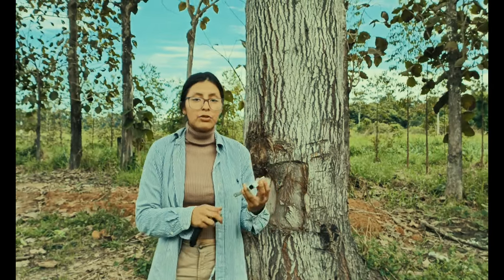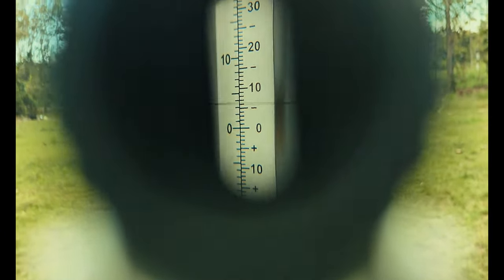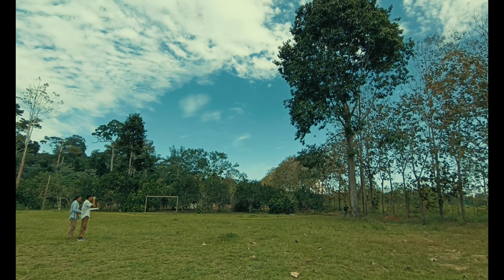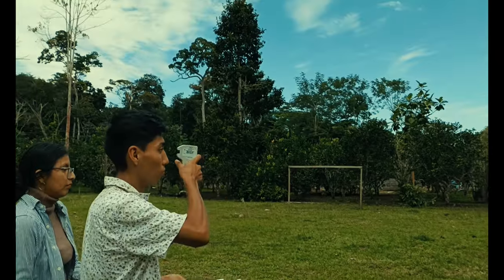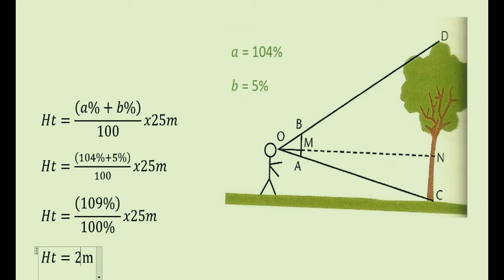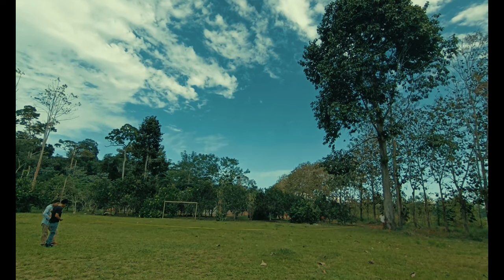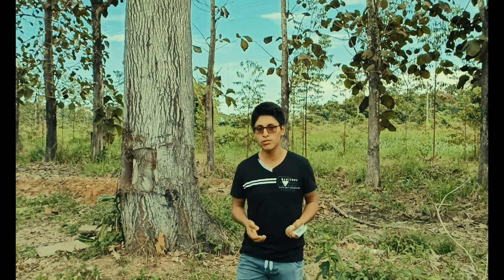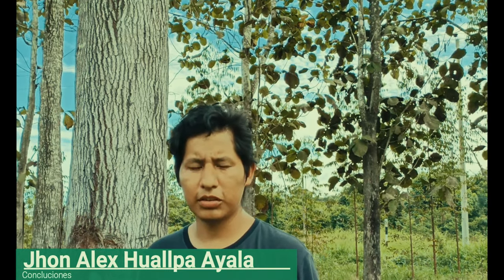Manejo del Clinómetro